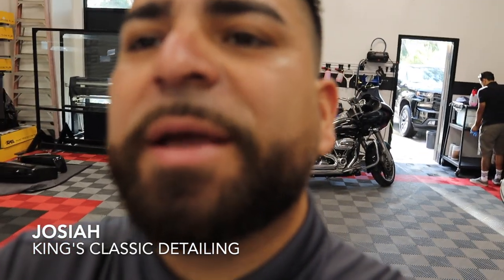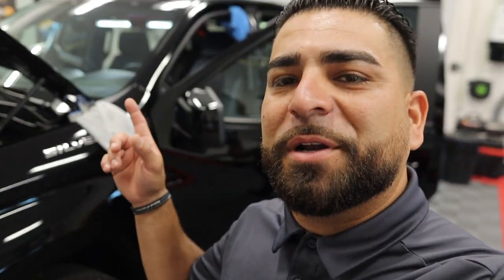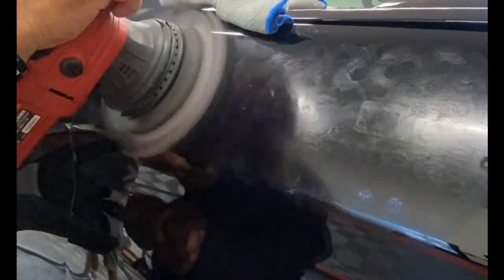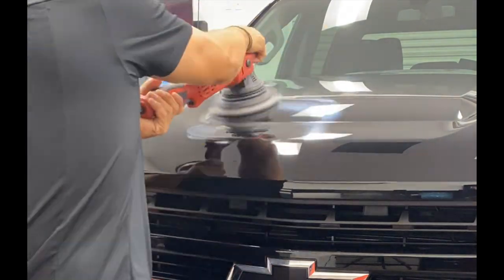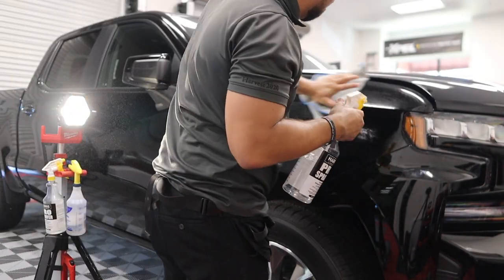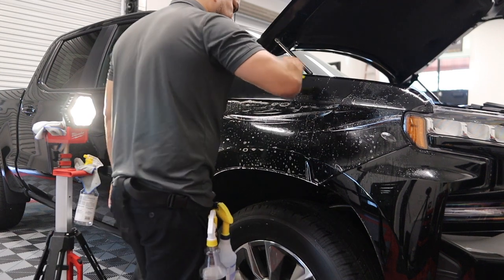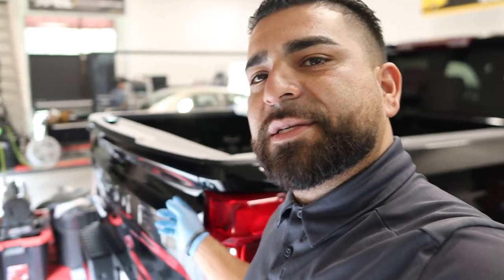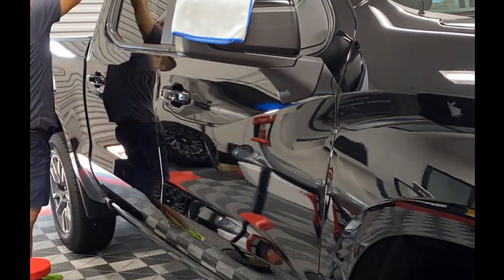XPEL PPF Clear Bra INSTALL! XPEL CERAMIC COATING INSTALL ON NEW 2022 SILVERADO! HD VIDEO!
Thanks for the click! I am grateful for the feedback and comments on our videos! Here we are at the shop with a PPF (Clear Bra) Install on a Black Paint Silverado straight from the dealership! Check this video out to see King's get some film installed and show some real cool footage in HD! :)

Topic Breakdown:
Vehicle Wash and Prep for PPF and Ceramic Coating

Want to learn how to properly clean your own car?? Watch this video for an easy Step by Step Process to properly cleaning your own personal Vehicle, leaving that Dealership - "Professional Grade Look!"

Watch our videos to find helpful tips to leaving your vehicles with that original Showroom Shine!

King's Classic Detailing specializes in Professional Mobile Detailing!
Give your Personal/Work/Commuter/Sunday Driver/Boat/RV/etc. the attention they need from your local professional. Serving the central valley of sunny California, King's was built on hard work to bring you the very best in quality. Here we are all about the process! Having the right tools will help, having the knowledge is what brings the quality!

Consult with King's Classic Detailing today! Be sure to check us out on all of our other platforms as NEW Photos and Videos are posted Monthly!